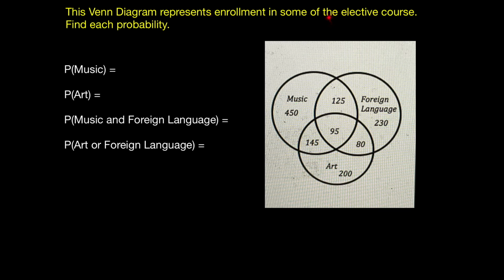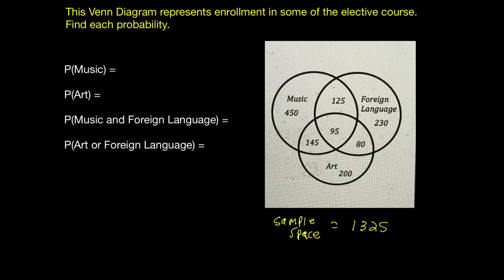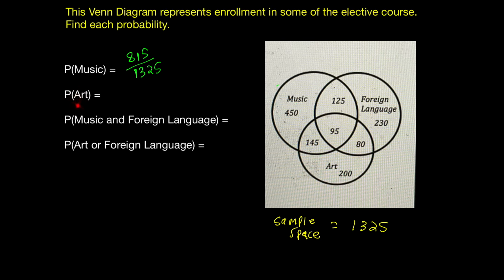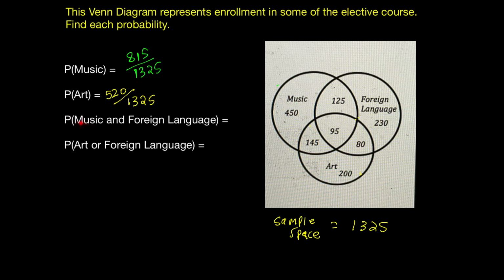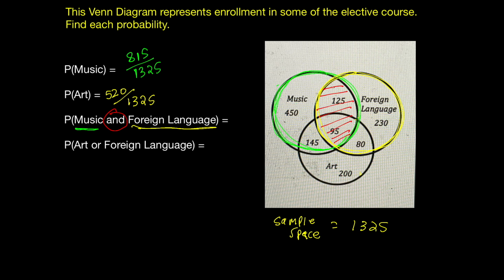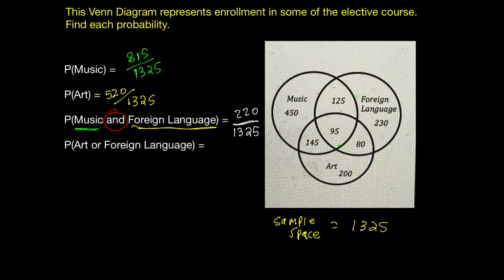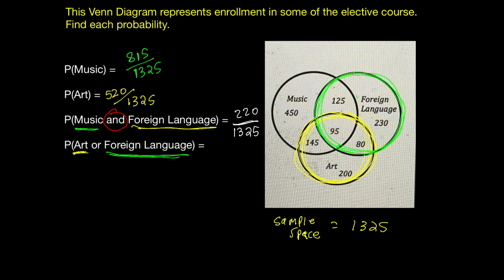Triple Venn Diagram